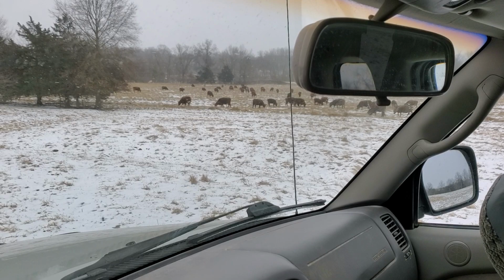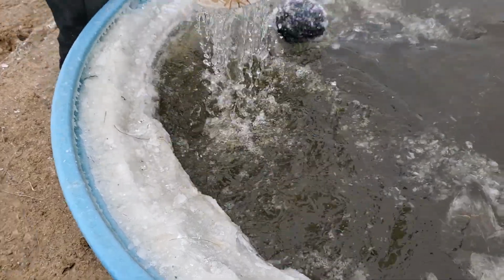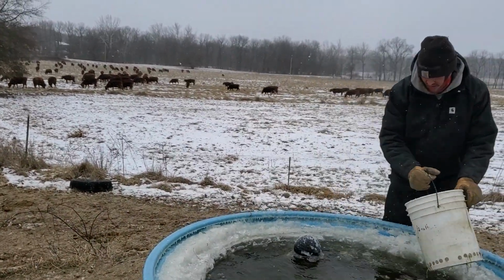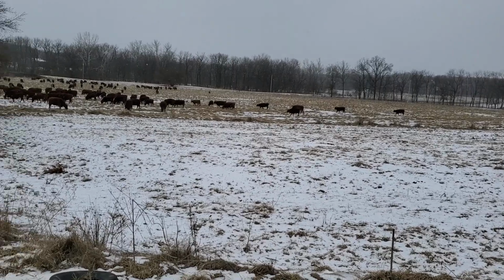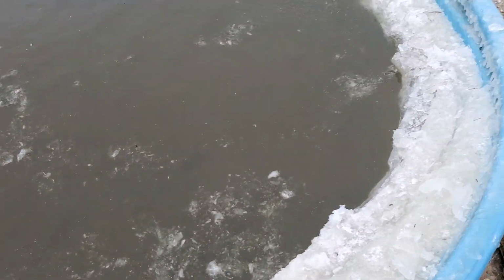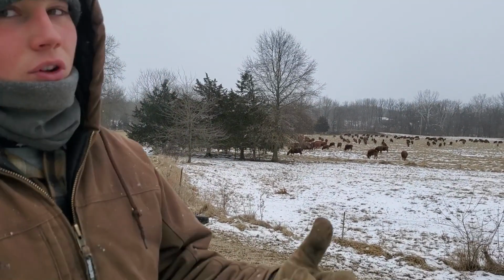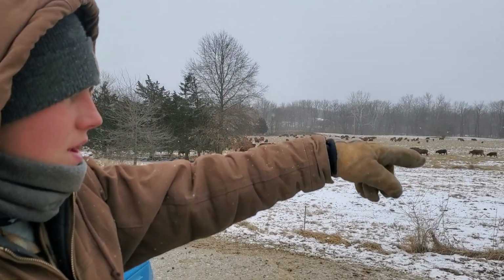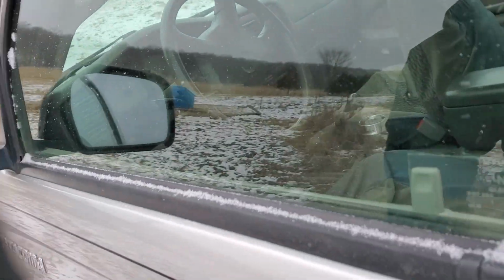Did our livestock water survive 25 below!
Did our livestock water survive 25 below! By plumbing the pond inlet pipe into the center of the 400 gallon tank, our water supply line does not freeze. We chop off the ice in the morning and cattle keep it open all day long. For more tips on grazing, check out my books on our